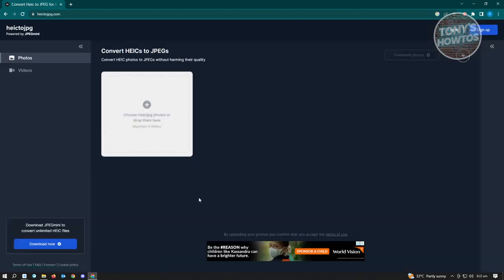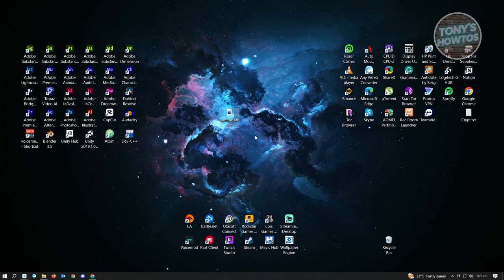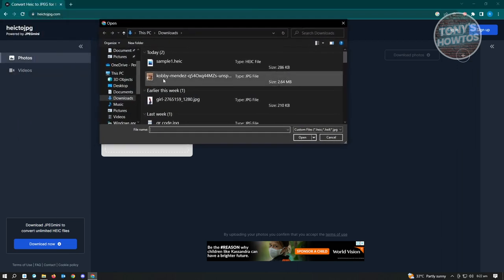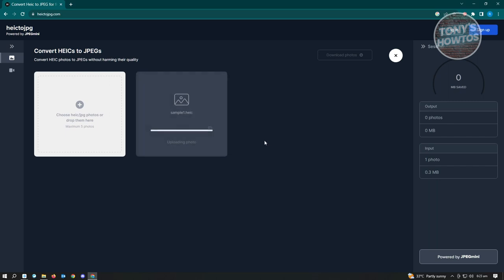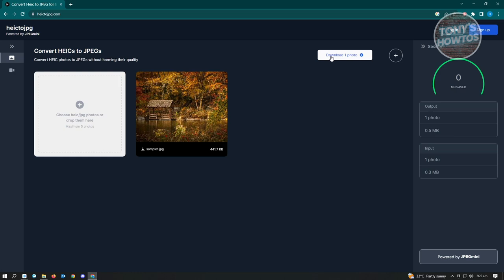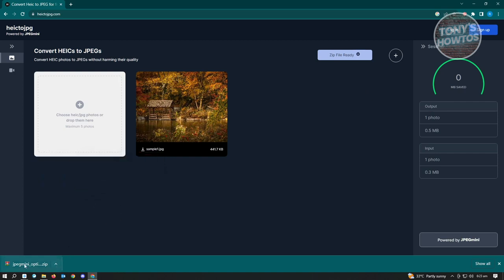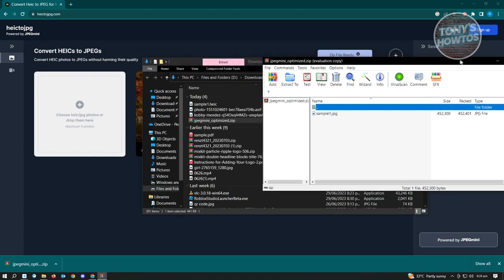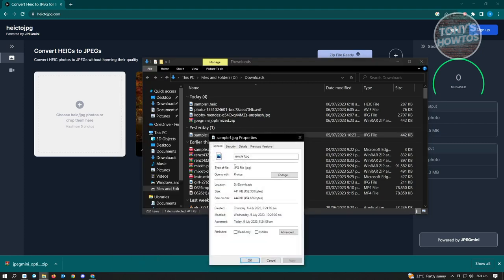How to Convert HEIC to JPG | Step-by-Step Tutorial (2026)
In this video, I show you how to perform an HEIC to JPG conversion. This quick and simple step-by-step tutorial explains how to convert HEIC to JPG files by using a file format converter. You will learn about the HEIC format and how to use a file converter for image conversion.